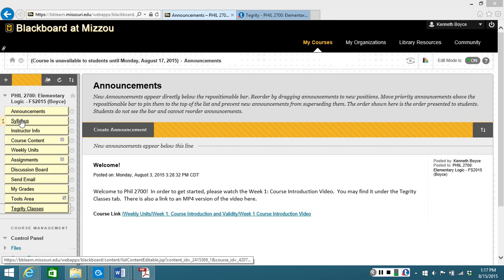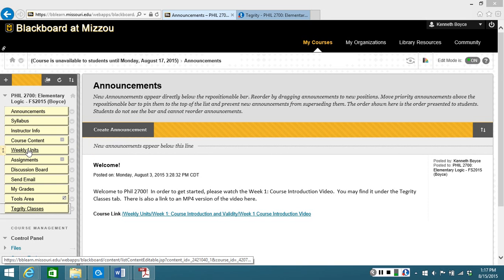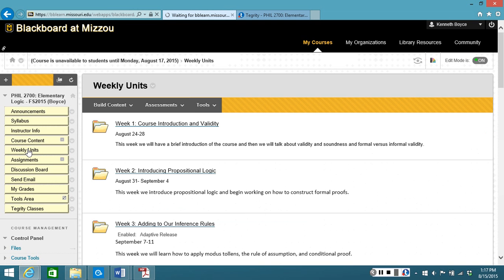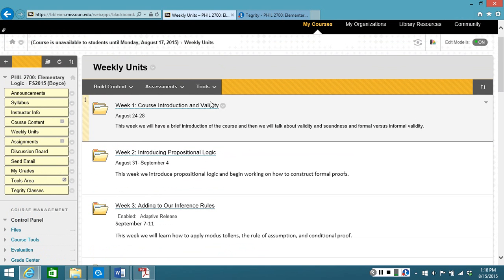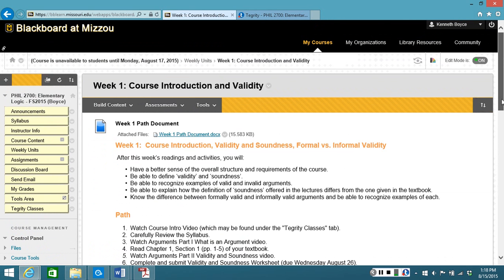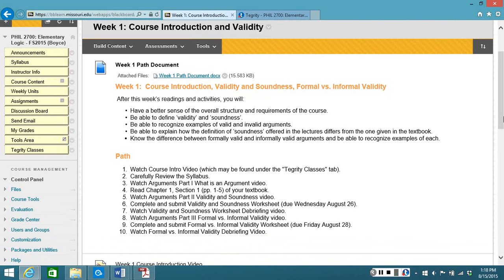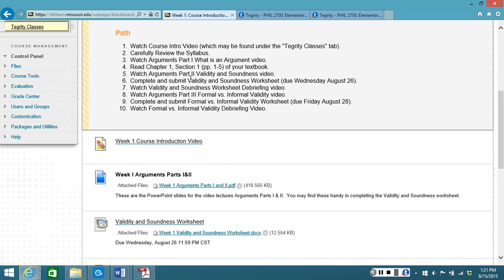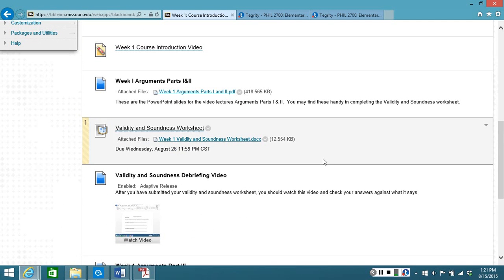Course Intro Video